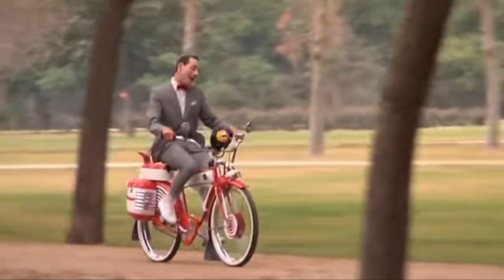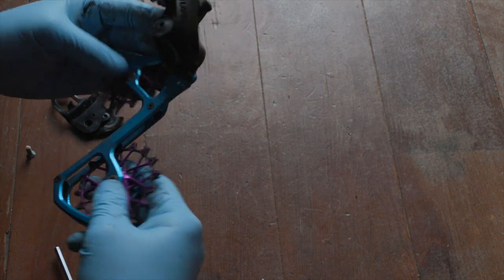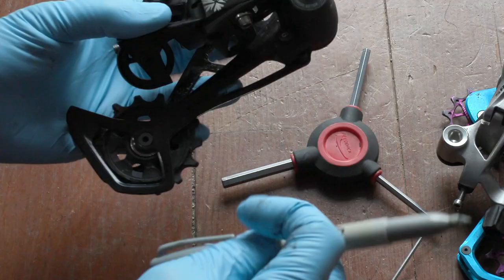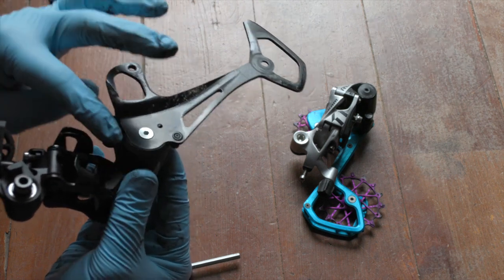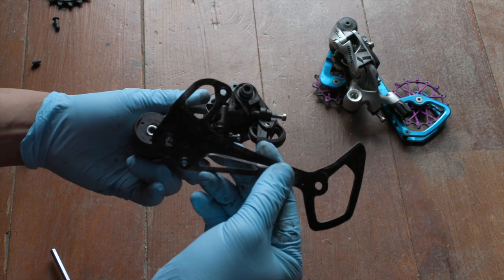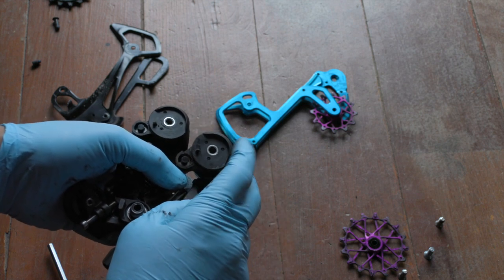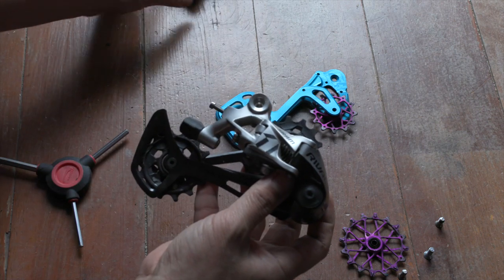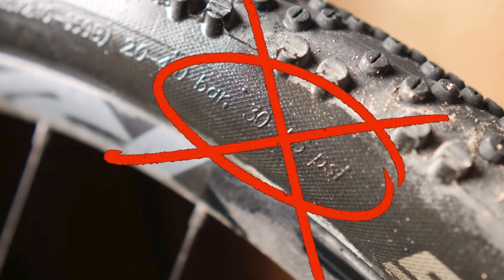The Derailleur Hack They Don't Want You to See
What is taking so long for a SRAM mountain bike derailleur to talk with  SRAM road shifters when the answer already exists.